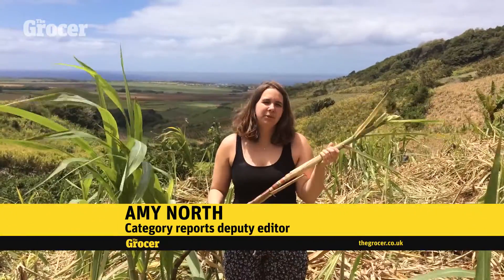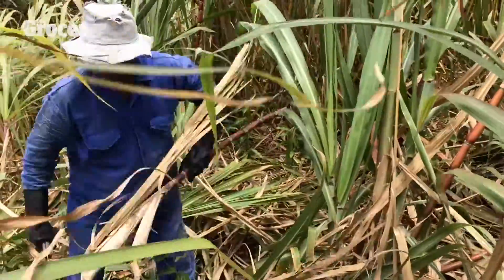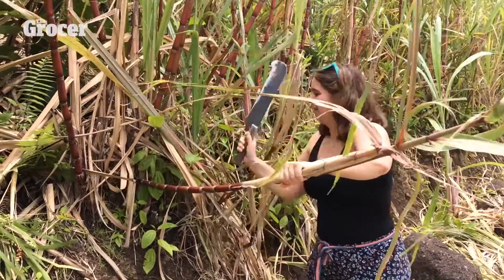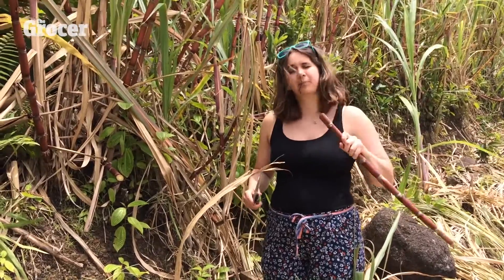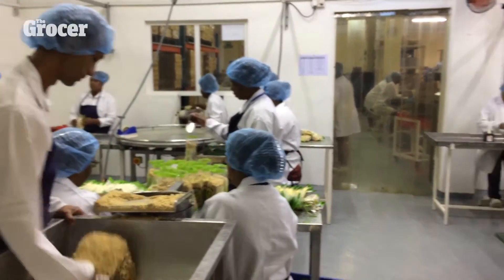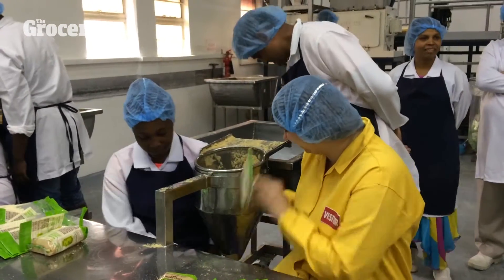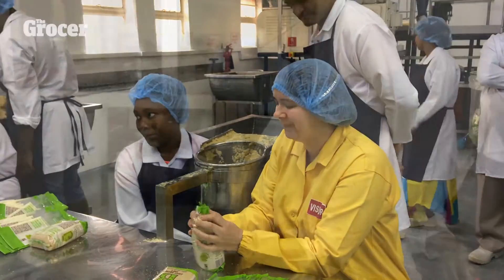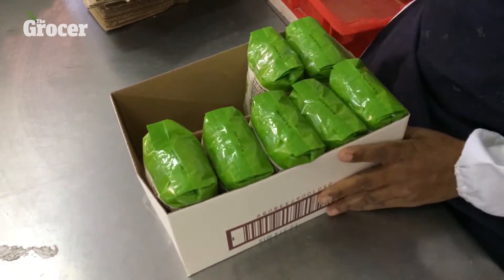Made in Mauritius: A Sugar Story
The Grocer flew to Mauritius to find out how Billington's unrefined brown sugar is produced. And, why changes to EU legislation threaten the livelihoods of the farmers on this tropical island.